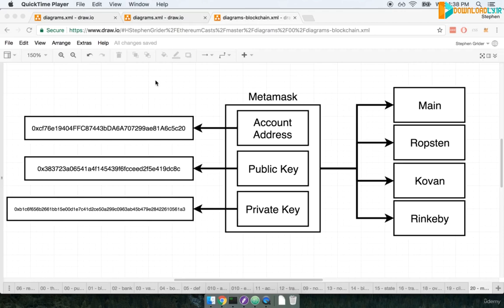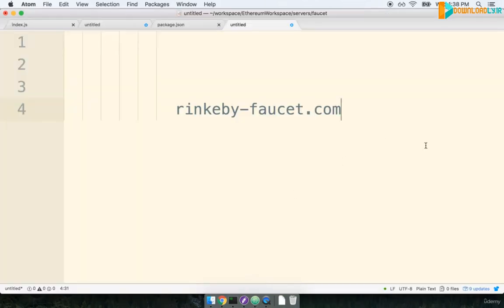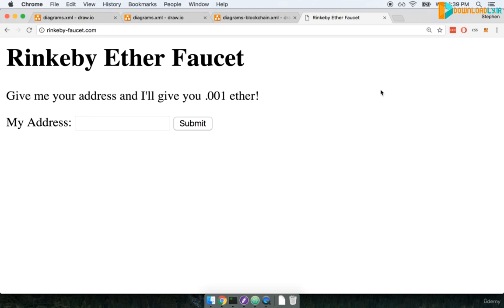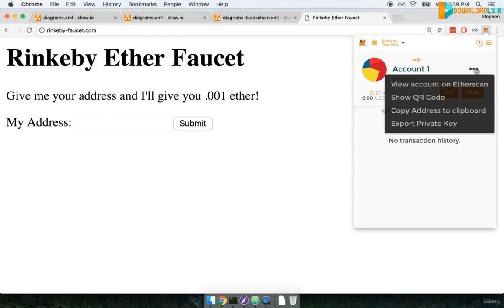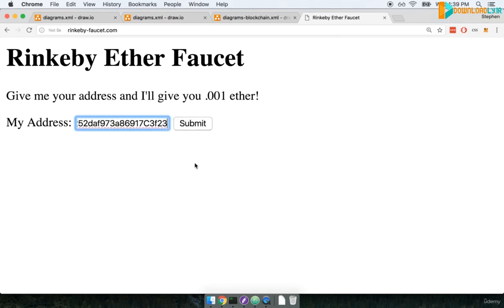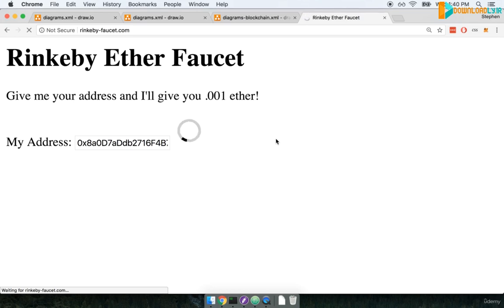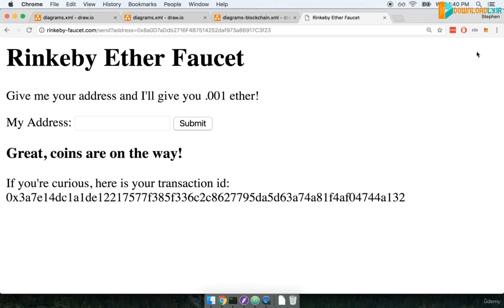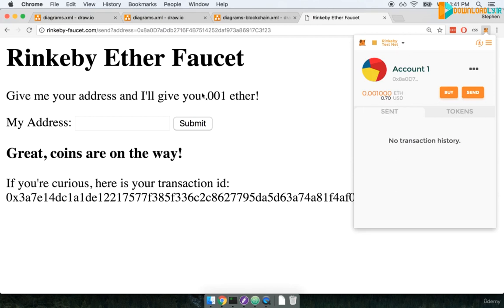Receiving Ether - What is Ethereum ? - A Complete Guide for Beginners